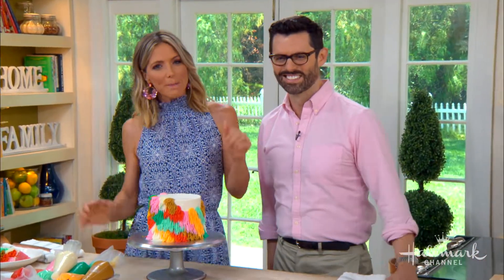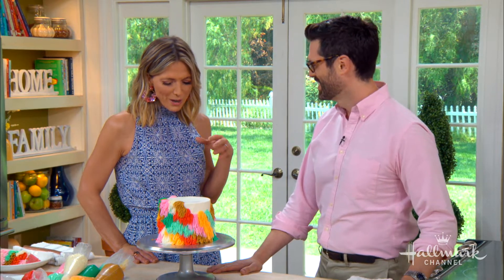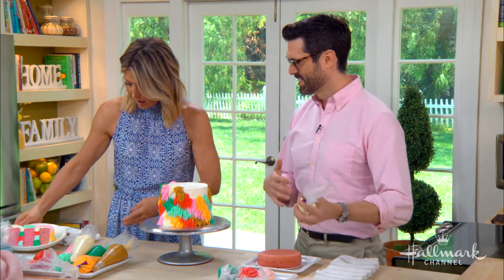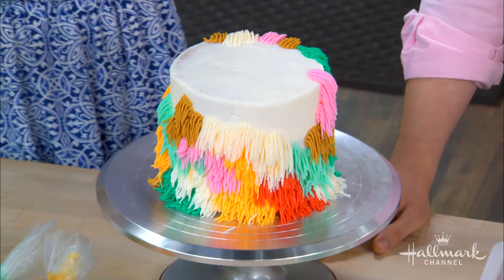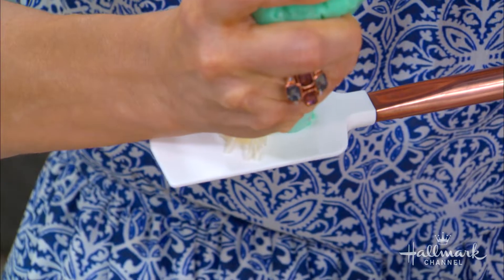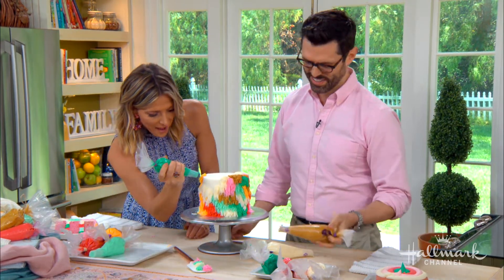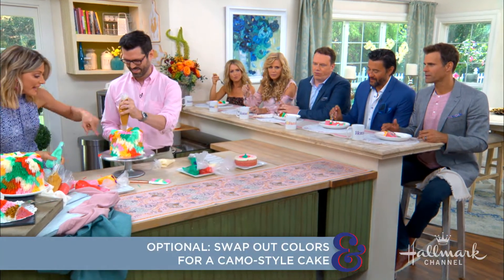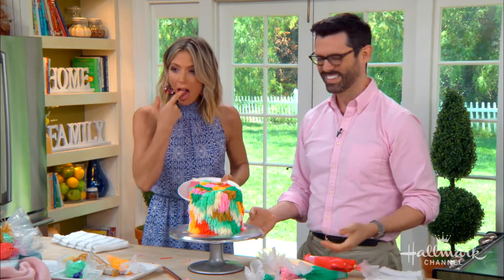John Kanell's Shag Rug Cake - Home & Family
Creator of “The Preppy Kitchen,” John Kanell is in the kitchen making an eye-popping sweet and colorful cake that resembles a shag carpet.